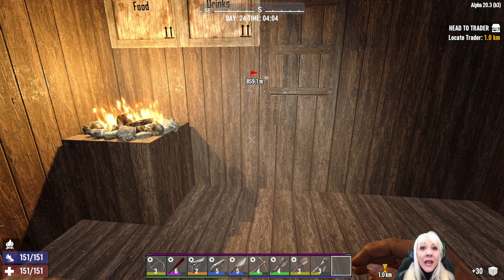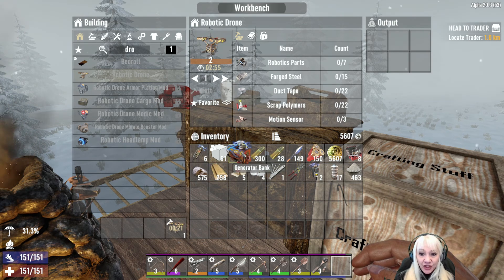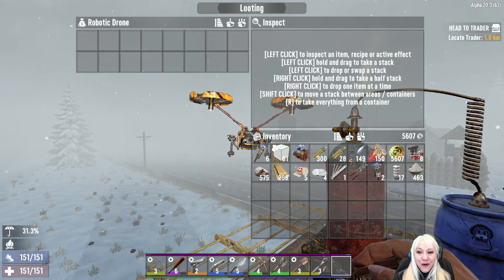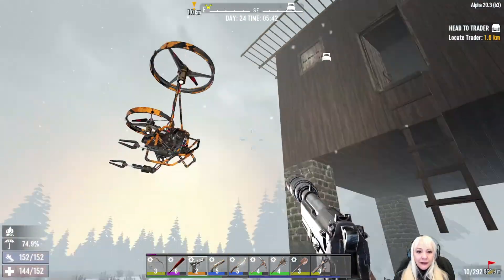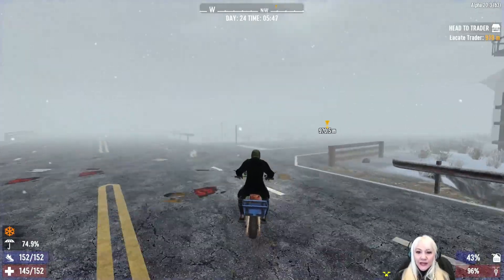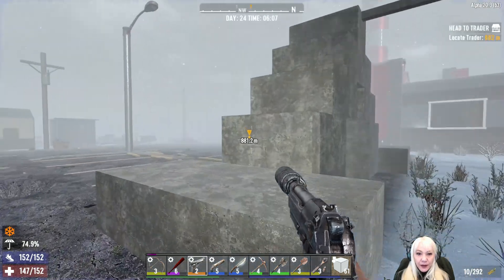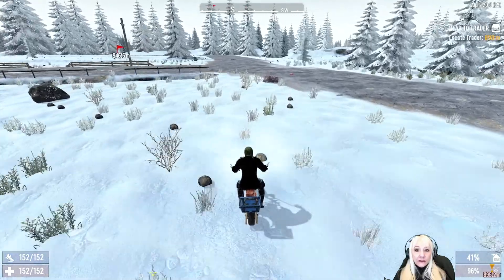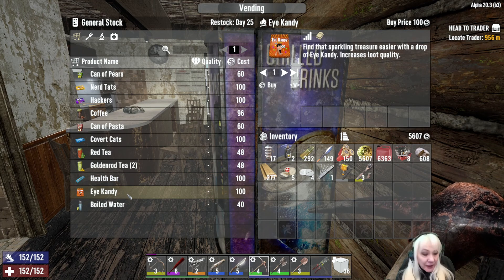Life Is Good - A20 Trader Quests 20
We got the electrical fences up! We have a new companion and there is a special guest that shows up at the end of the video..